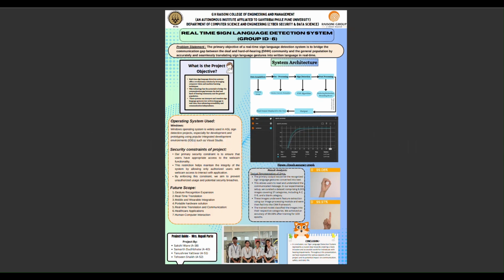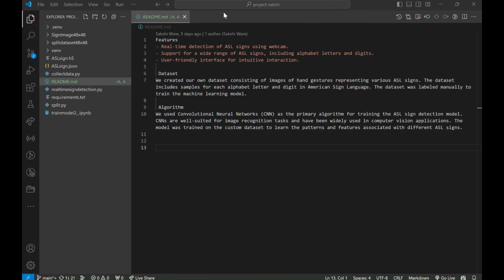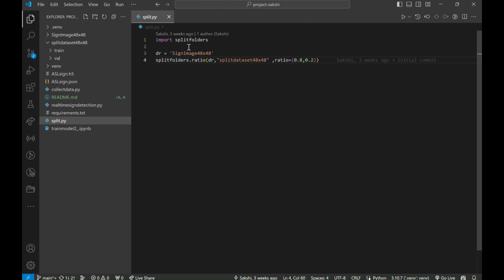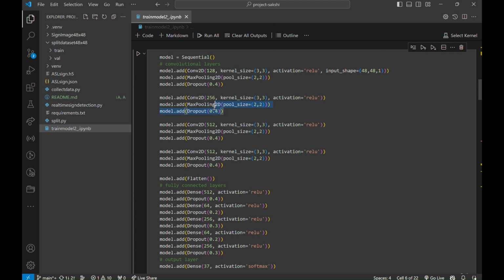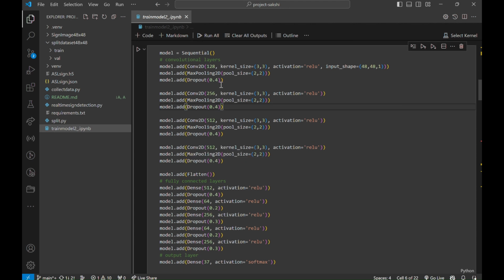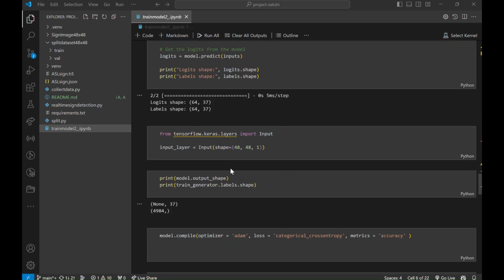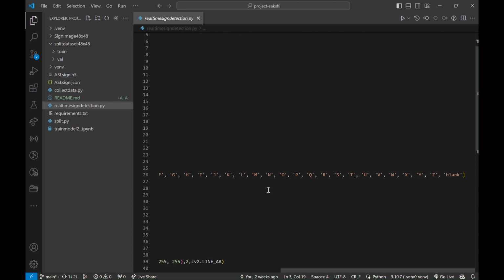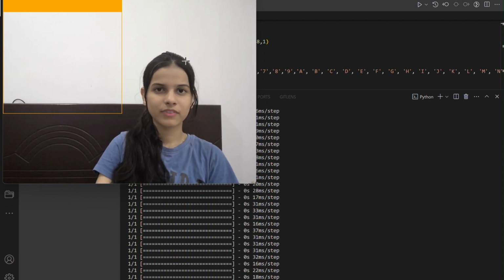Real Time ASL Sign Detection Model using CNN | Tensorflow | Deep learning | Python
In this video, we present our innovative hand gesture recognition system .Using computer vision and machine learning techniques, we've created a real-time application that can accurately detect hand gestures, enabling intuitive interactions with digital interfaces.Thanks to our G.H Raisoni College of Engineering and Management,Pune and our Department of Computer Science and Engineering(Cyber Security and Data Science )